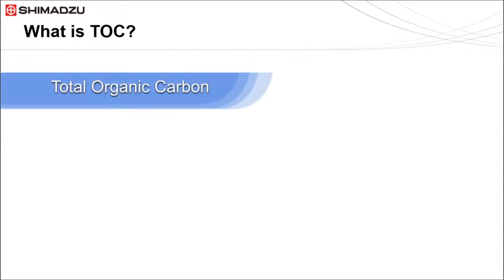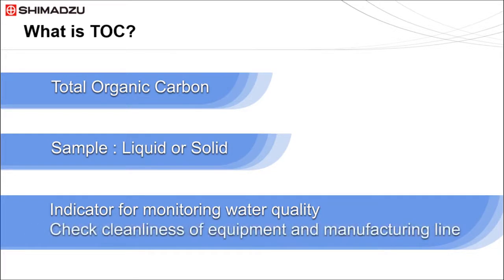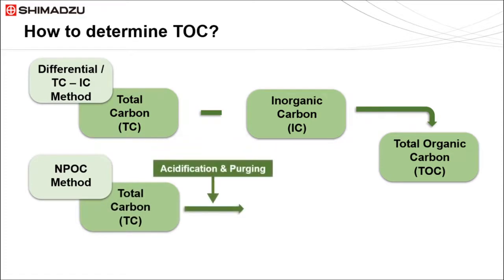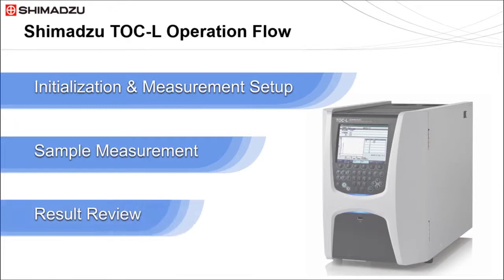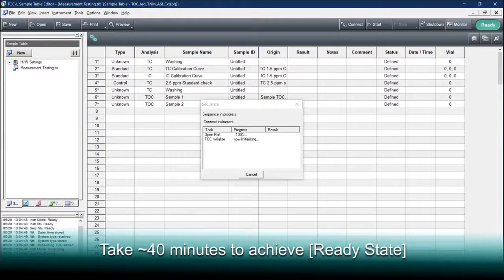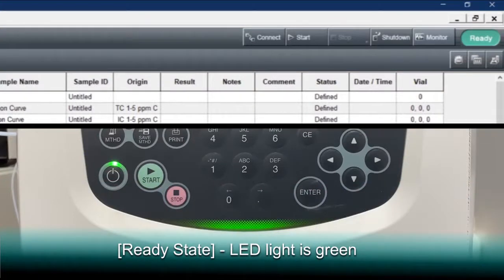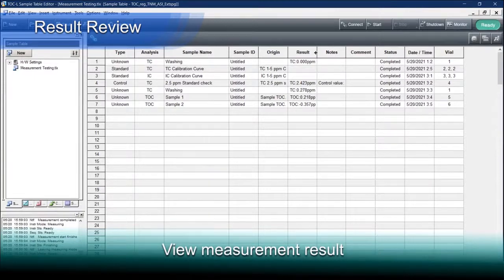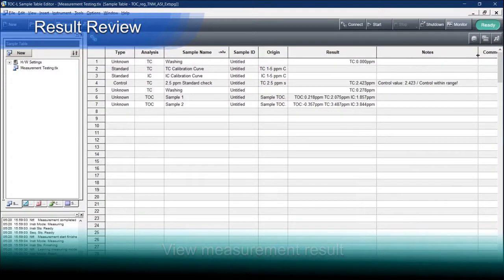Introduction to TOC analysis using Shimadzu TOC L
This video gives a simple explanation on total organic carbon (TOC). It will also introduce the methods used in TOC analysis and demonstrate how TOC analysis could be conducted using Shimadzu TOC-L instrument.
water analysis
total organic carbon
TOC-L
TOC-L Sample table editor
TC-IC